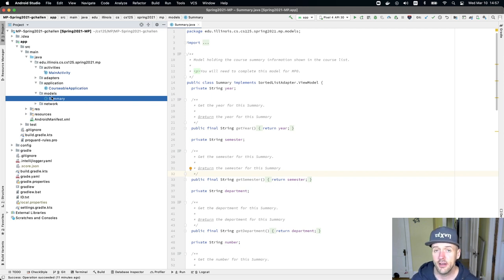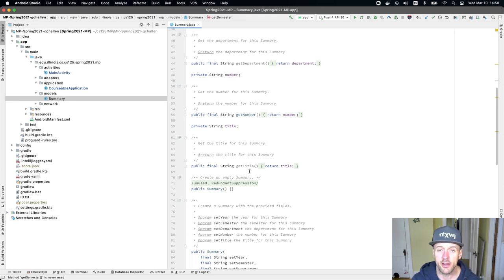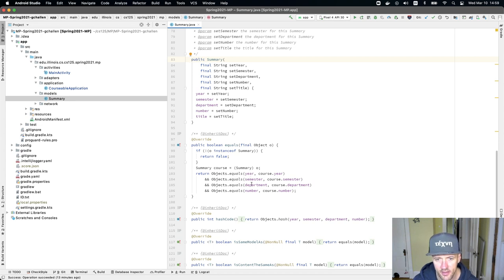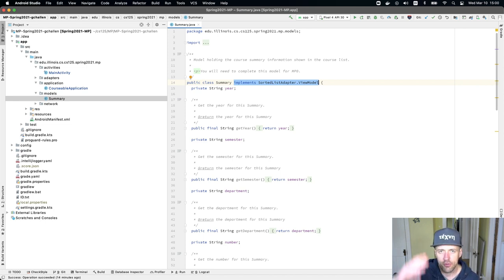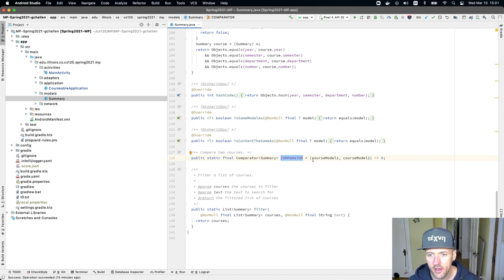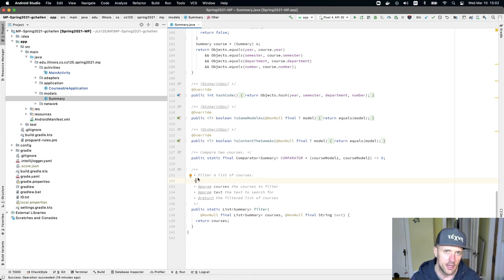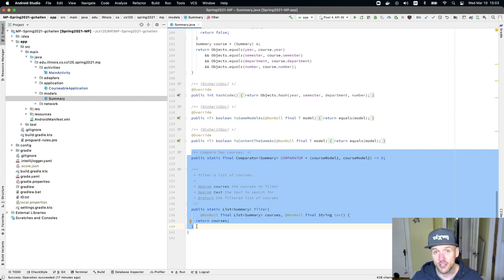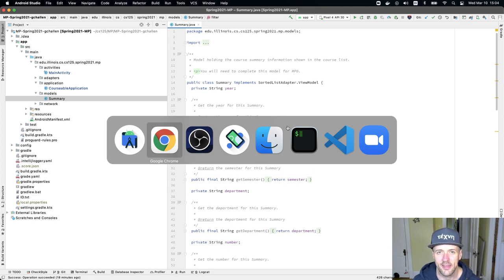CS 125 Spring 2021 MP1: Summary Model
Let's look at one of the data models that we'll need to understand to complete MP1.